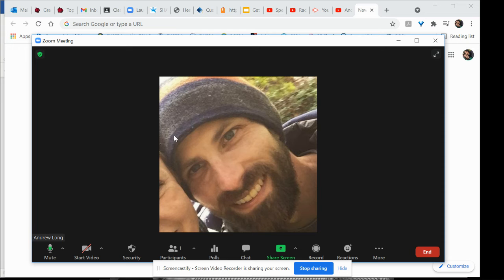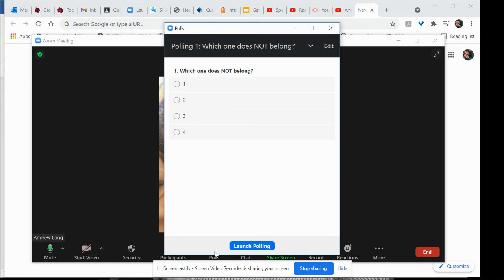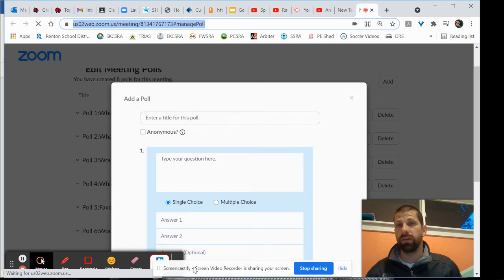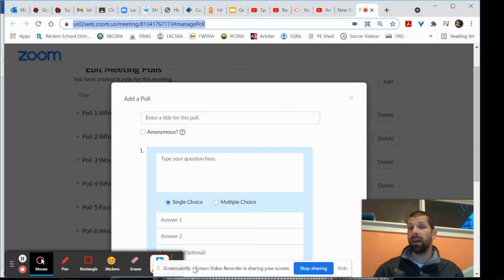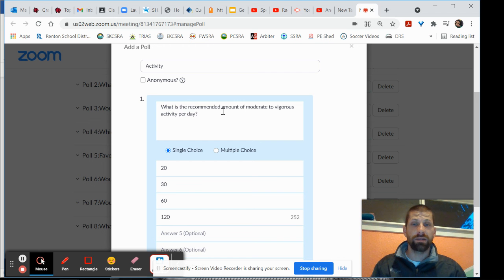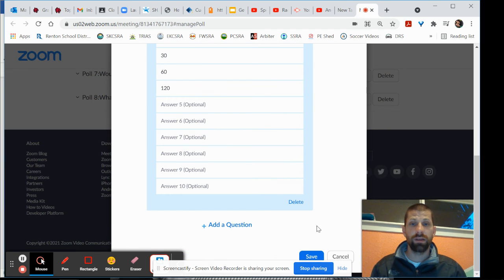Zoom - Setting up a poll